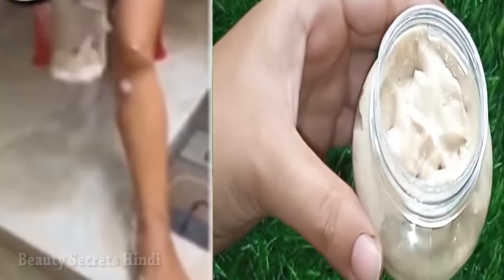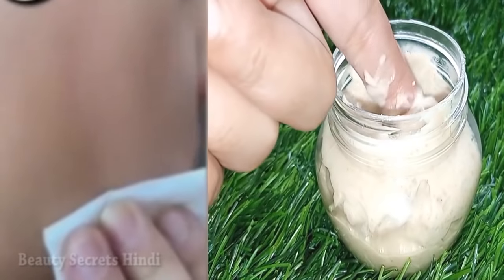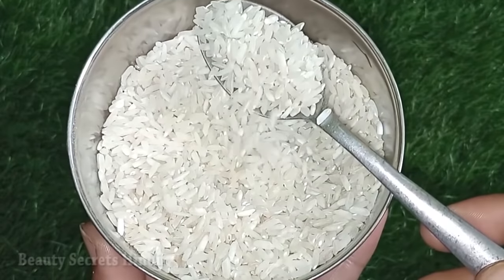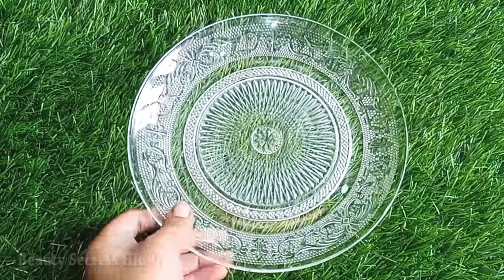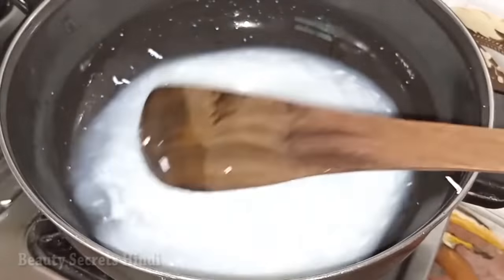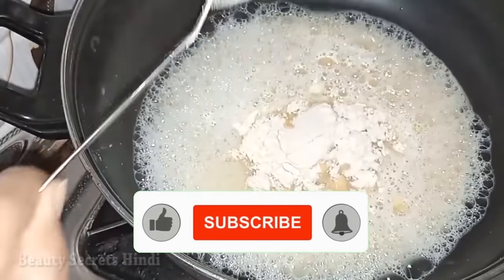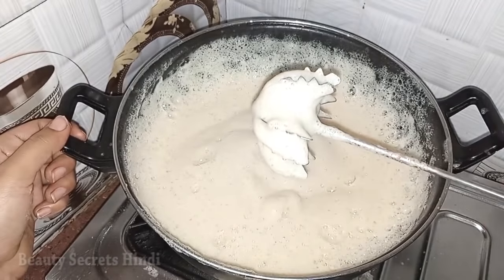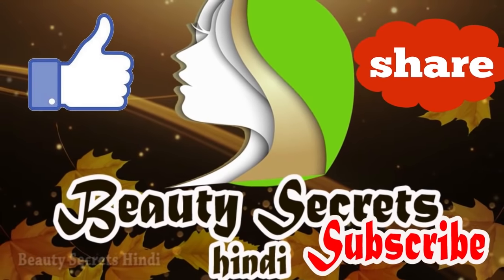नहाते समय पूरे शरीर और चेहरे पर ये लगाये, चेहरा और शरीर हद से ज्यादा गोरा होगा 100% Skin Lightening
in this video i have shared to helpful beauty hack & tips and tricks about full Skin Brightening at Home | skin lightening Best Remedy पूरा शरीर करे 10 degree तक गोरा

Hathon ko gora Karne Ka Tarika,  Hath Pairon ko saaf karne ka tarika, manicure at home,  manicure,  pedicure at home, full body whitening at home, body ko gora karne ka tarika, japanese secrets, japanese beauty secrets ,blackheads /whiteheads remove karne ka tarika, blackheads and whiteheads dur karne ka tarika, Glowing Skin Home Remedy,  Glowing Skin Tips,  Glowing Skin exercise,  How To Get Glowing Skin, glowing skin juice, fair skin  kaise paye, gore hone ka tarika, gore hone ke baad kya kare, blackheads /whiteheads remove karne ka tarika, blackheads and whiteheads dur karne ka tarika, wrinkle removal, jhuriyan thik karne ka tarika,